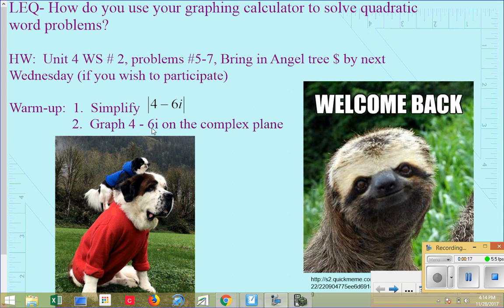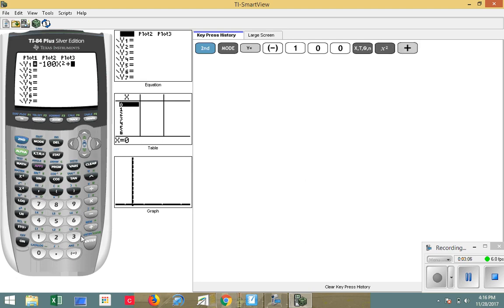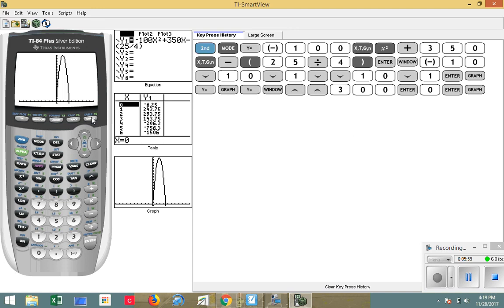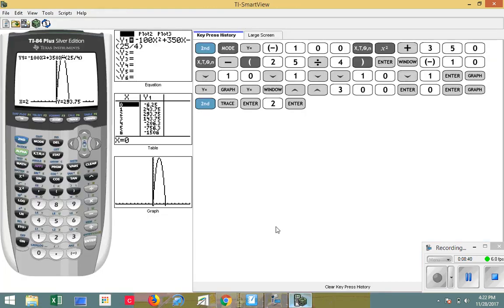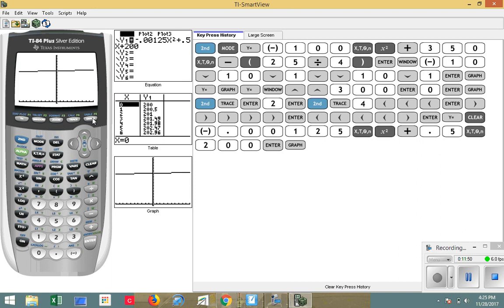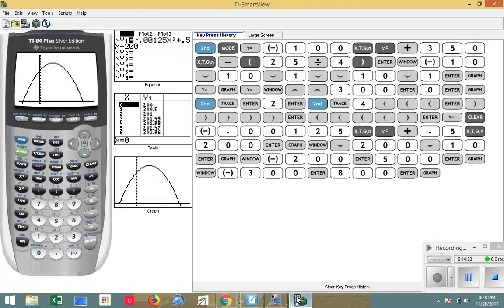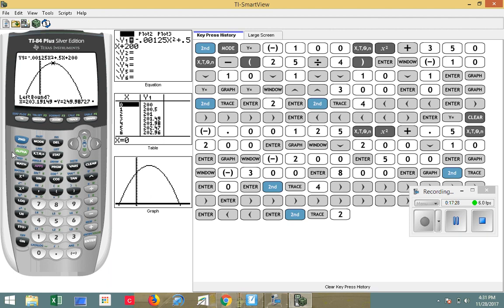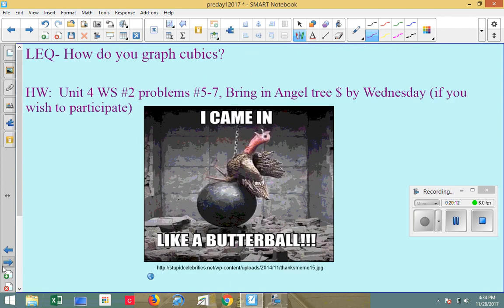Unit 4 day 19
Algebra 2
Application problems with the graphing calculator